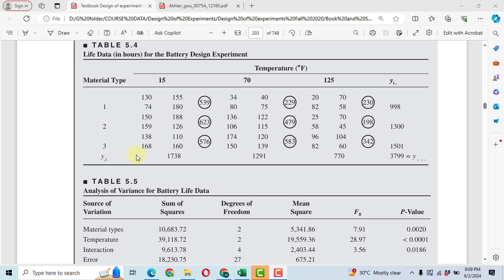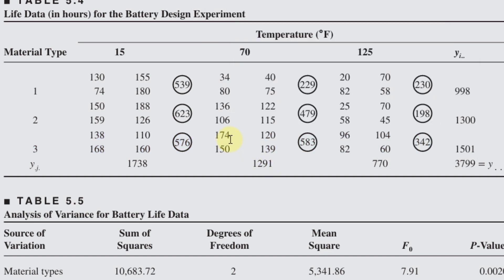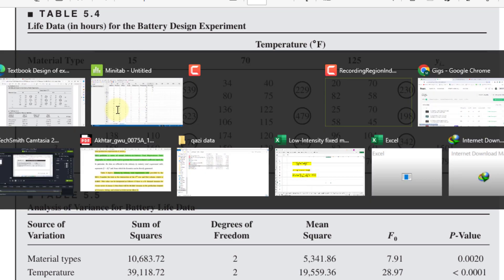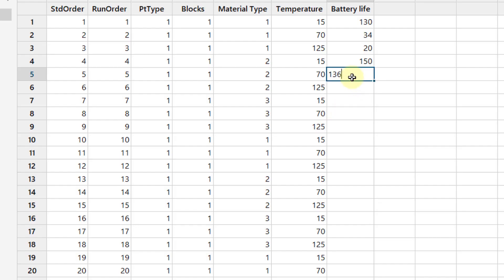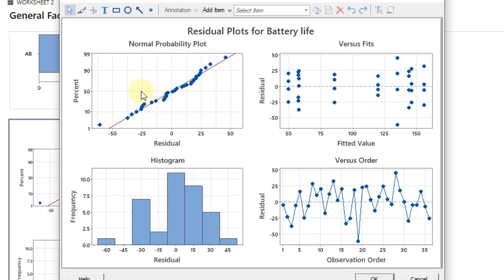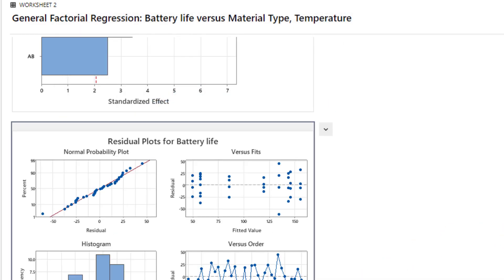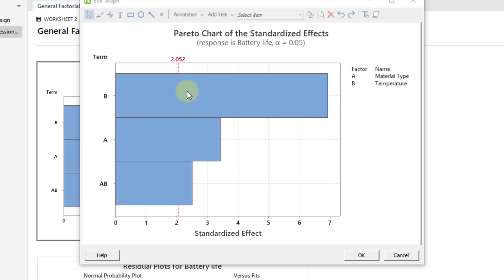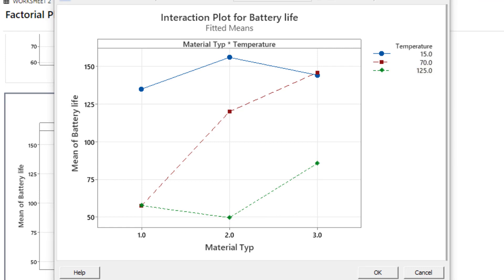Full Factorial Design Problem Solved in Minitab with Interpretation and Graphs | DoE Example 5.1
Hello

Full Factorial Design Example Problem Solved in Minitab with Interpretation
Experimental Design
ANOVA
RESPONSE OPTIMIZER
Main Effect Plot
Interaction plot
p-value
Regression equation
normality assumption
Full factorial design